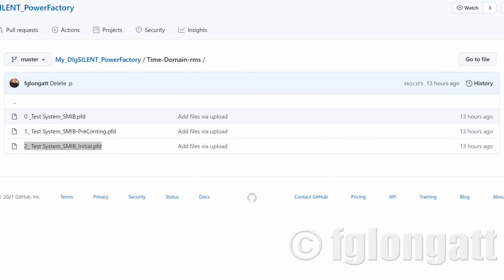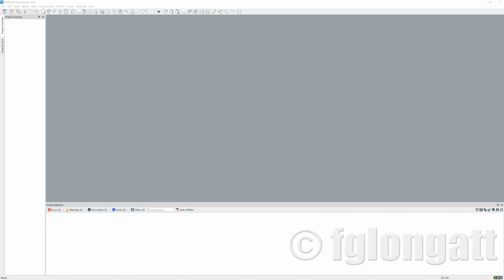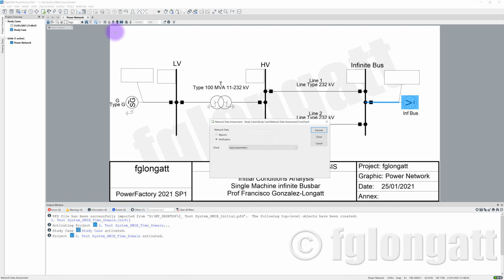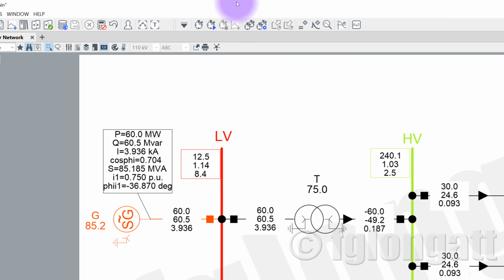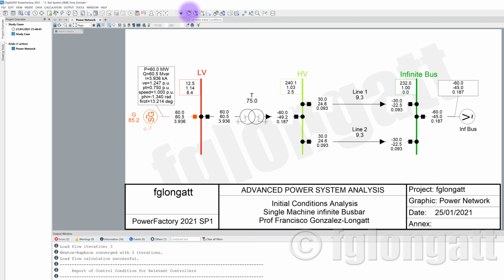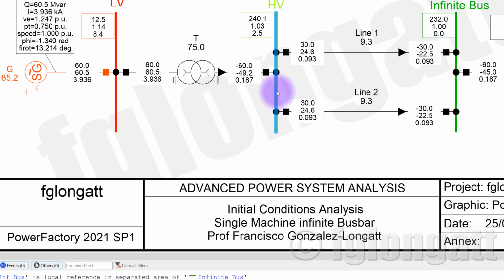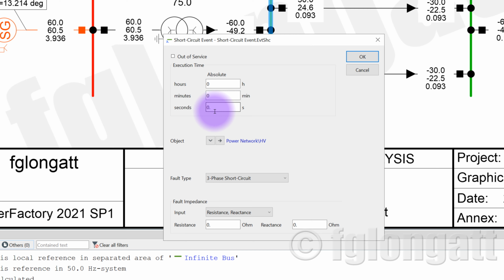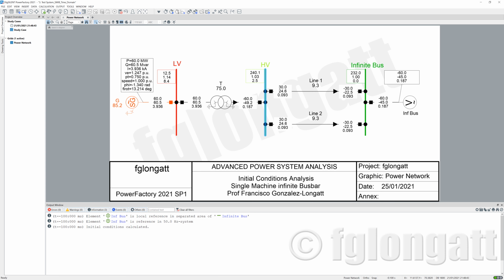RMS simulations PowerFactory PART I Initial conditions and Event Definition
This video shows to calculate the initial condition in a test system using DIgSILENT PowerFactory (ComInc) and then the user can define some disturbance using event objects (EvtXXX).

I hope you enjoy and find useful the video.

Prof Francisco Gonzalez-Longatt